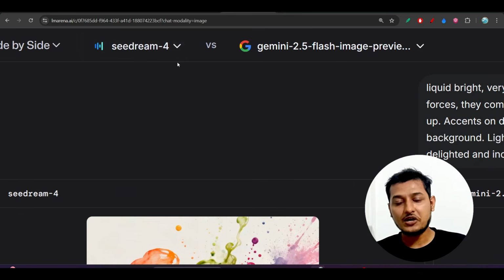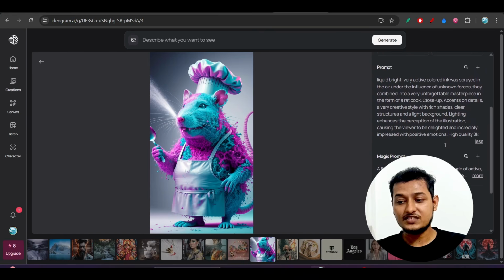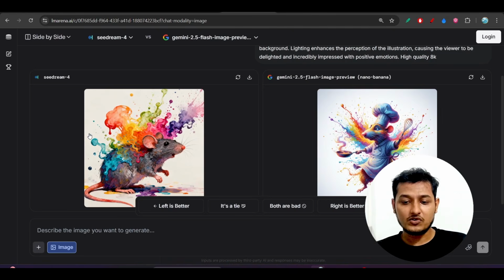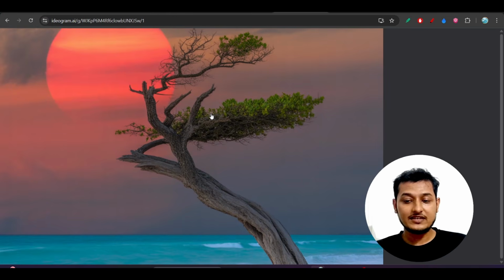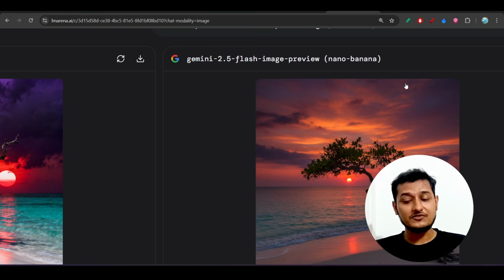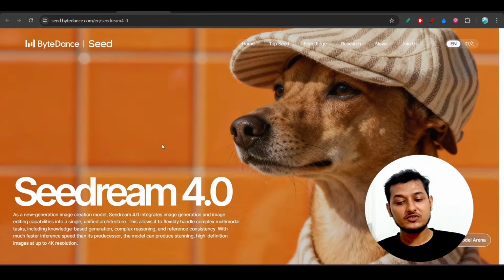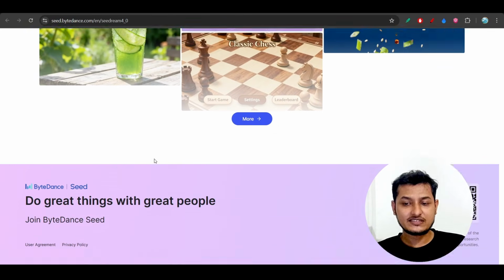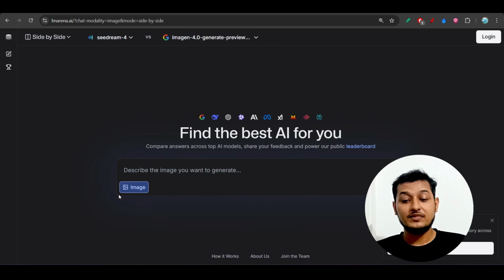Seedream 4.0 VS Nano Banana | How to Use Seedream 4.0 Free - Best AI Image Generator Tutorial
Seedream 4.0 vs Nano Banana (Google’s Gemini 2.5 Flash) – Which one is the best AI text-to-image model in 2025? In this video, we compare ByteDance’s Seedream 4.0 and Google Gemini’s Nano Banana (Gemini 2.5 Flash Image) across image quality, editing capabilities, resolution, consistency, speed, and pricing to help you decide which AI image generator is right for you.

✅ What you’ll learn:
📸 Seedream 4.0 features: 4K resolution, ultra-fast image generation, multi-reference consistency, unified editing + generation.
🎨 Nano Banana (Gemini 2.5 Flash): powerful editing, character consistency, multi-image fusion, natural language editing, affordable pricing.
⚡ Speed, cost, and reliability breakdown.
🏆 Which one is better for creators, designers, businesses, and AI enthusiasts.

Both models are pushing the boundaries of AI-generated art – but they shine in different ways. Watch till the end to see our final verdict on Seedream 4.0 vs Nano Banana.